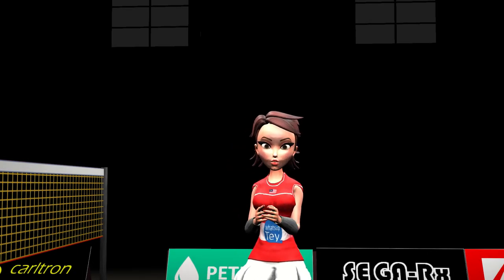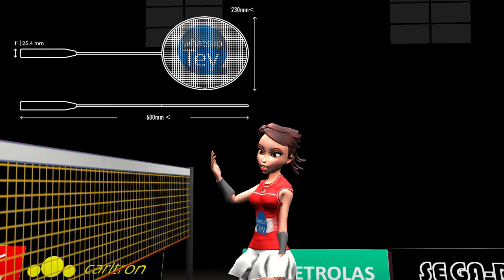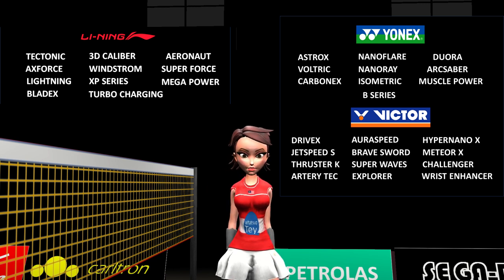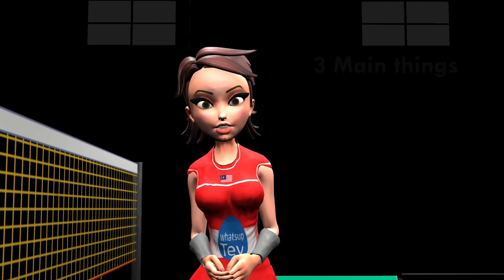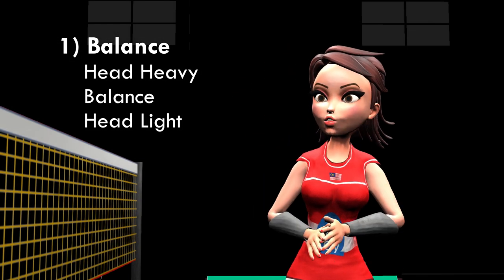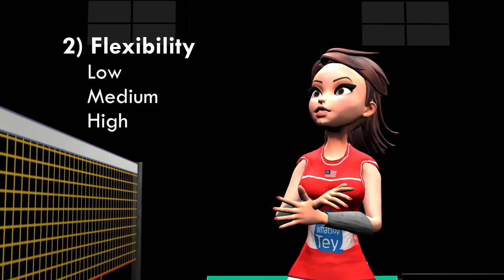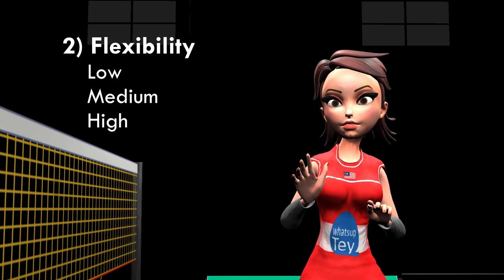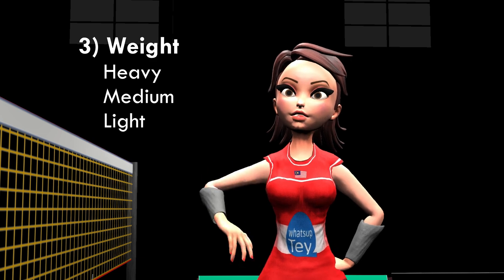Beginner's guide to Badminton. EP1 - Badminton Racket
Ah Ying's badminton for beginners provide a short badminton 101 videos. Each video covers quick tips on badminton basics. In episode one, Stephanie Ying cover badminton racket.